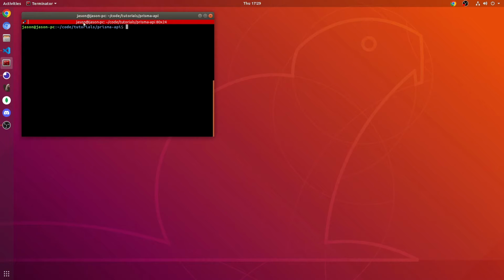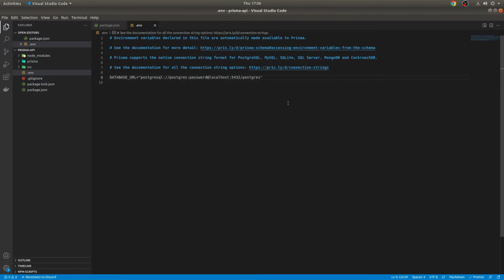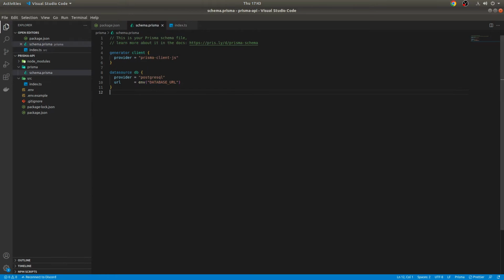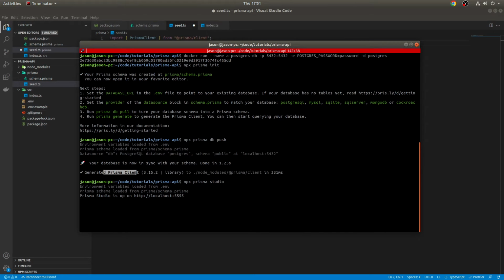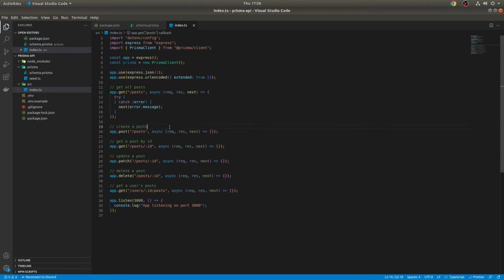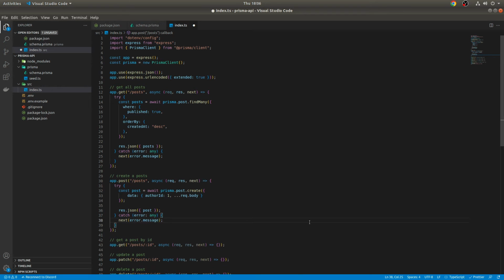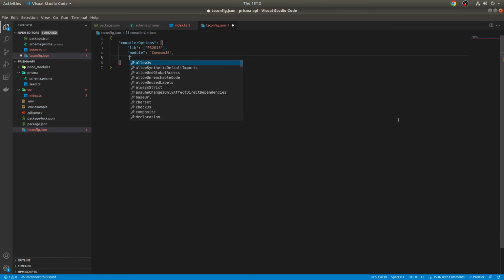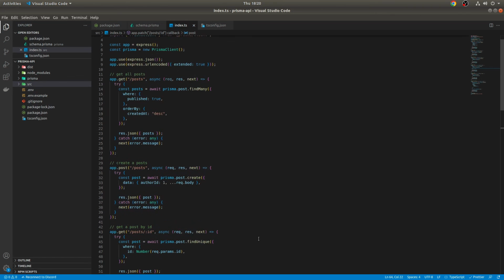Create A Node JS API Using Prisma, Express and TypeScript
Want to use Prisma in your next Node JS API but don't know where to start? In this video I'll be showing you how to setup Prisma as part of a Node JS API using Express written in TypeScript. We'll be going over how to setup Prisma, create models and query the database and return the results to the client.

Timestamps:
00:00 Introduction
01:00 Setting Up The Project
14:50 Creating Our First Models
21:22 Creating A Seeder
28:25 Adding CRUD Functionality To The API
44:00 Creating Our First Migration
46:40 Testing Our API
50:00 Outro